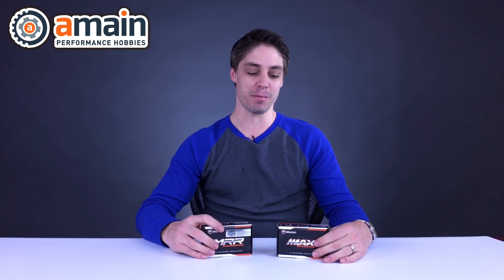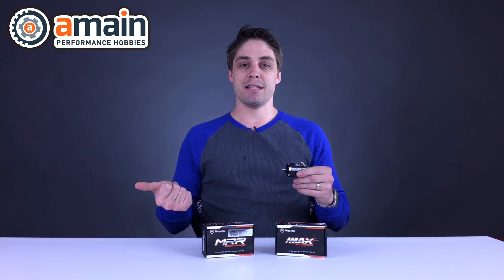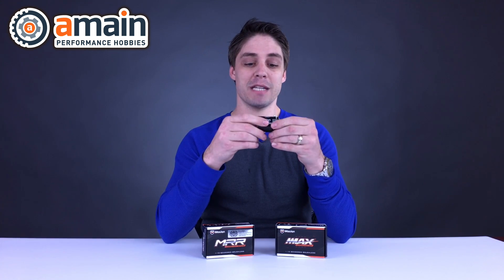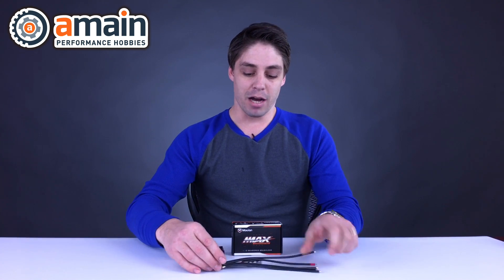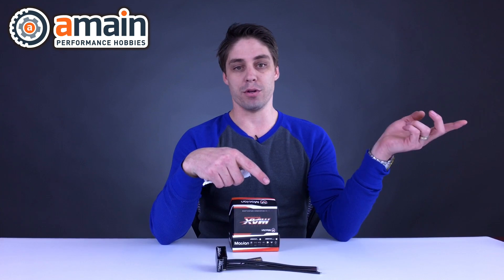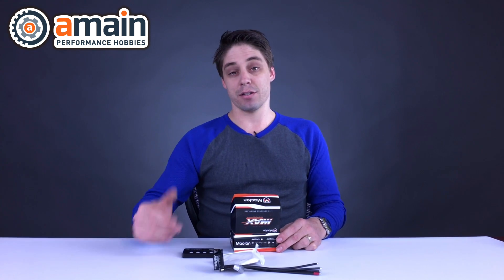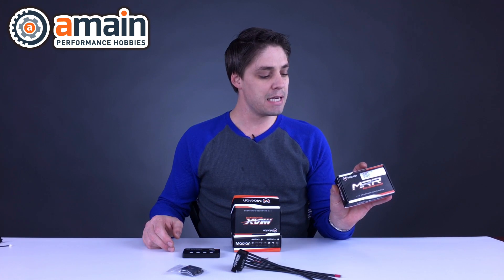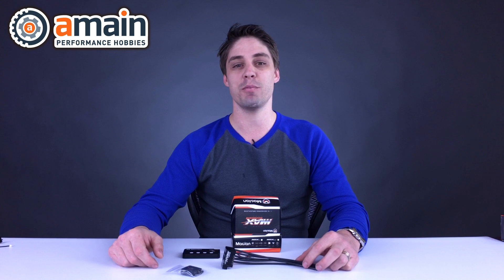Maclan MMAX Pro 160A ESC & MRR Team Edition Brushless Motors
The Maclan Racing MMax Pro ESC was developed from the ground up with 18+ months of R&D efforts by the Maclan Racing team with one goal in mind - to be faster than anything else on the market. The MMax Pro is a next generation competition ESC for 1/10 RC car racing, with specific profiles for on road, off road, blinky and modified classes.

The MRR Team Edition Motors utilize premium Japanese made steel stator material for its short stack style stators. The custom-made copper wire has a higher temperature threshold along with the maximum diameter allowed by ROAR regulations. The Team Edition has a solid core technology package that results in an average 4% lower internal resistance than the standard MRR series motors.